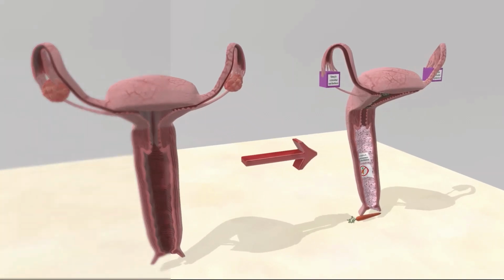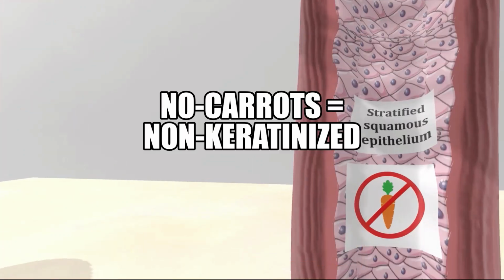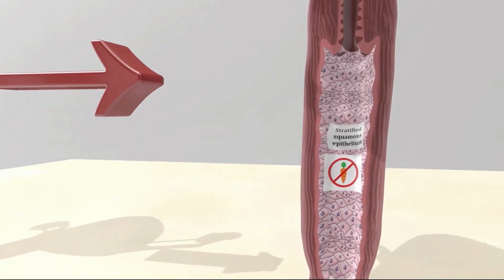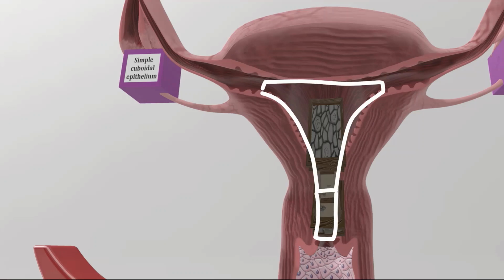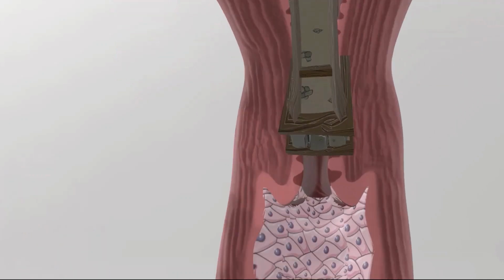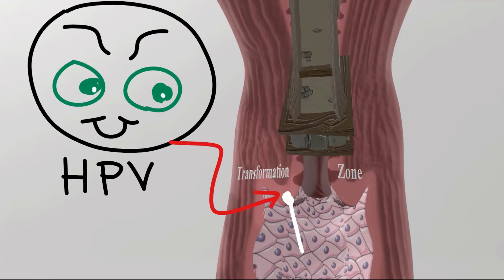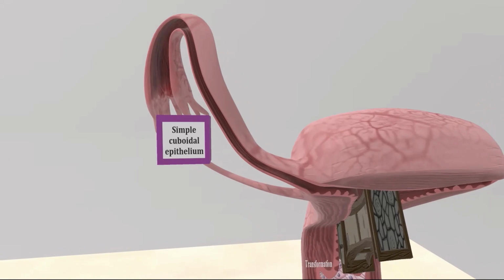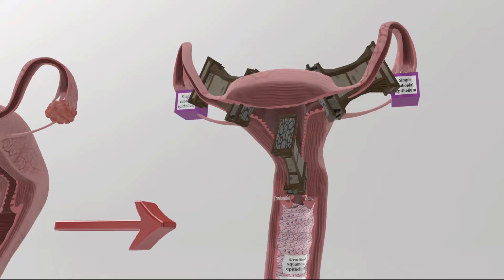Histology of the Female Reproductive System - Made Easy!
Learn all about the histology of the female reproductive tract in this short and fun video!